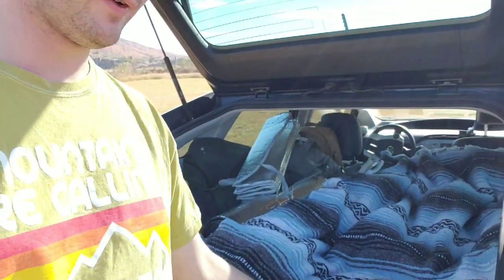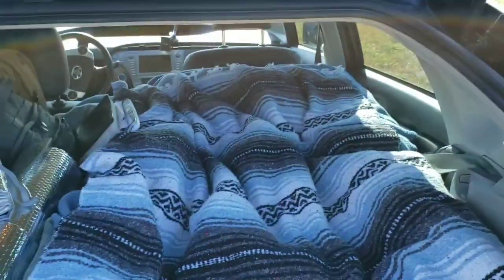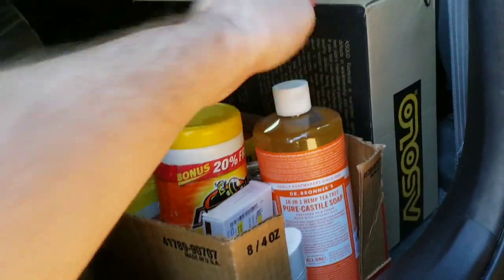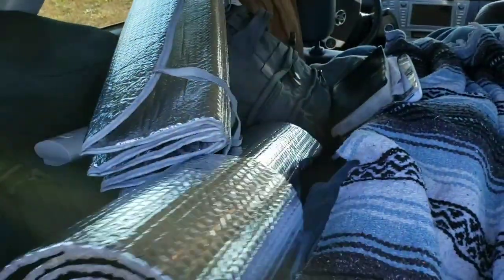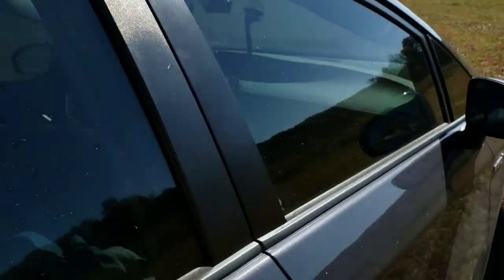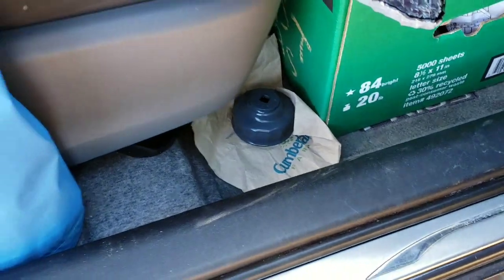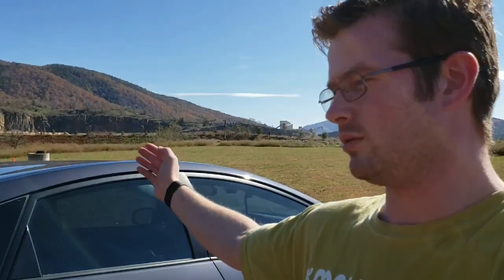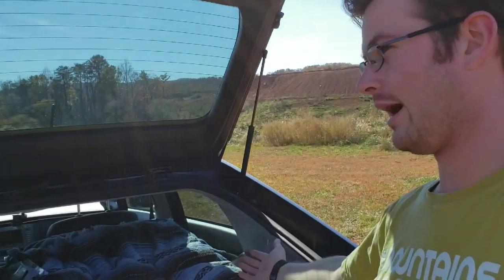Super Simple Prius Camping Setup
It's so easy, the seats lay down flat, cot mattress, and backpacks with clothes and stuff.

here is a matress